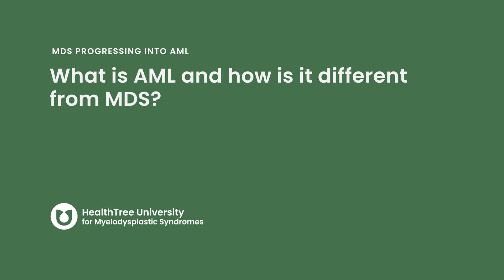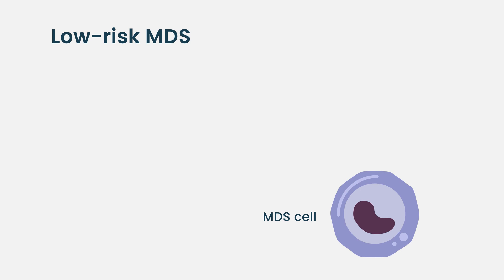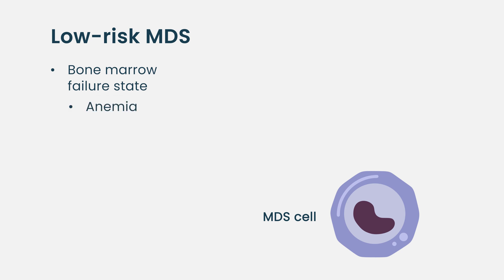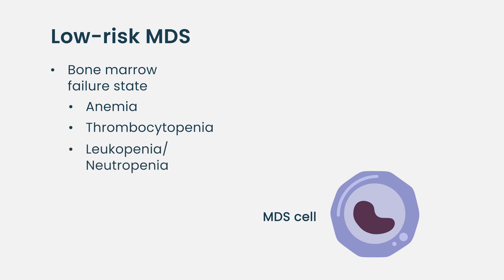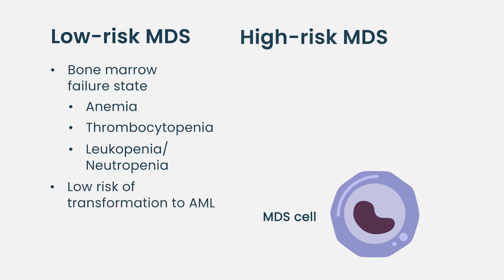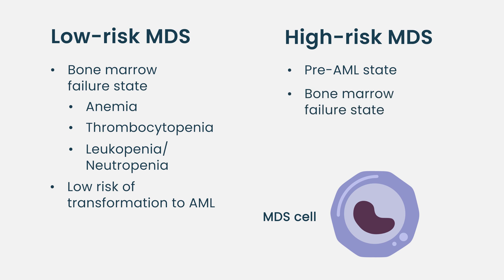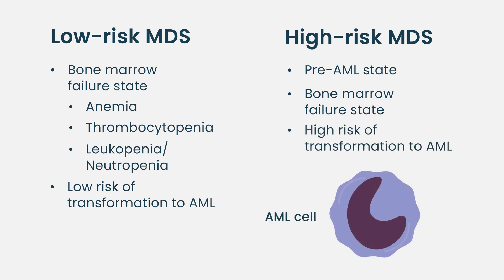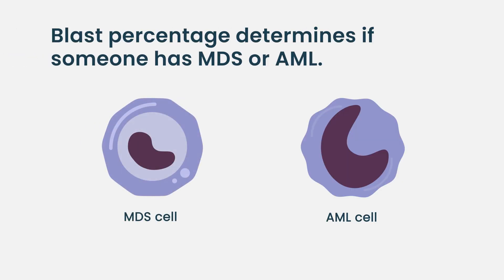MDS vs AML: Defining the Overlap | Experts Explain